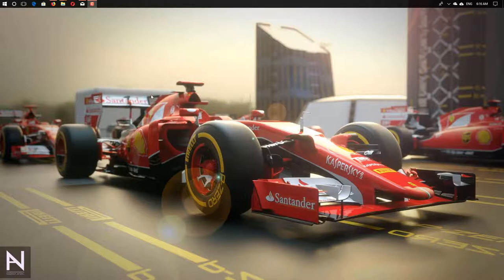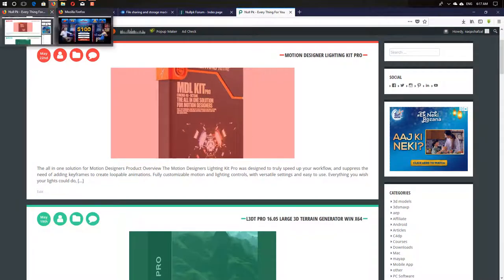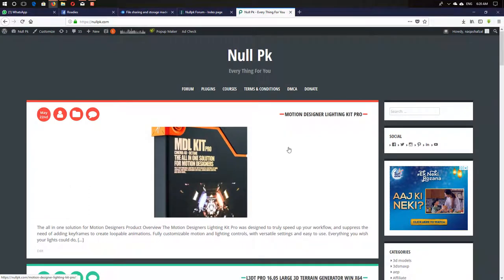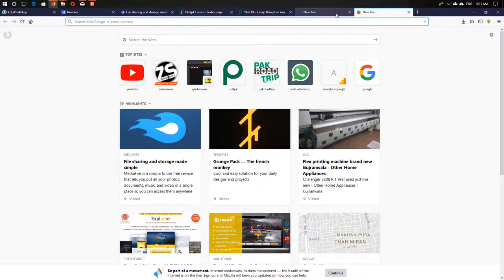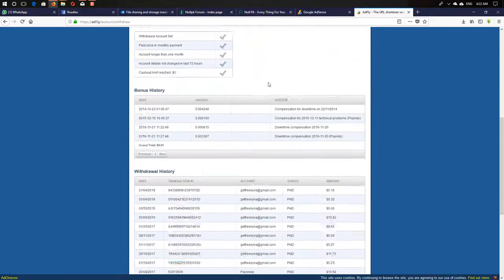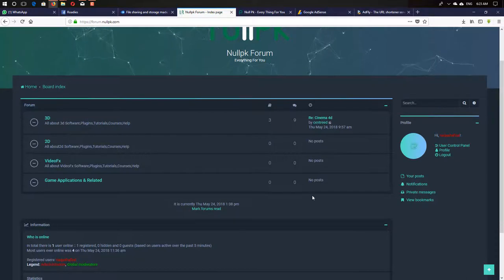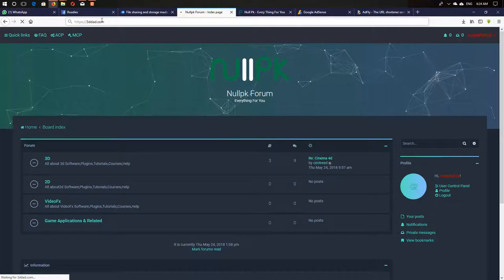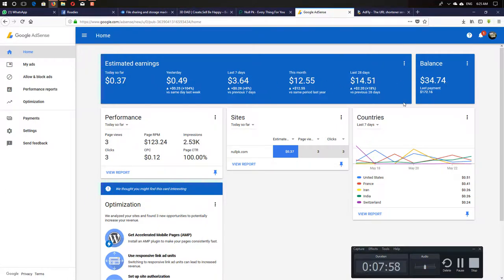Watch This Video ! (Educational Purpose)